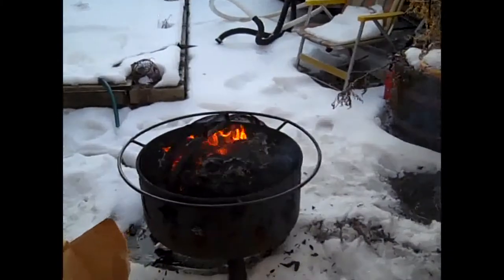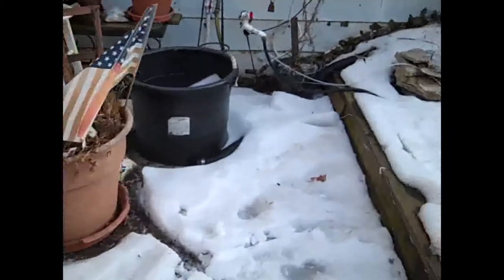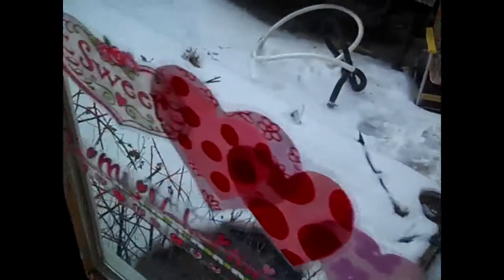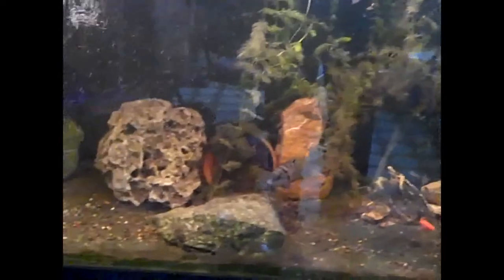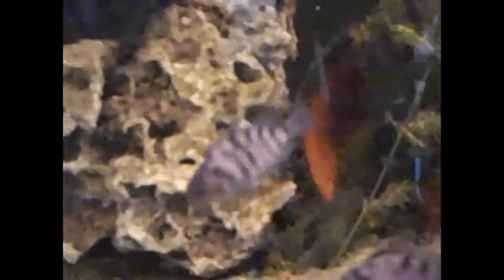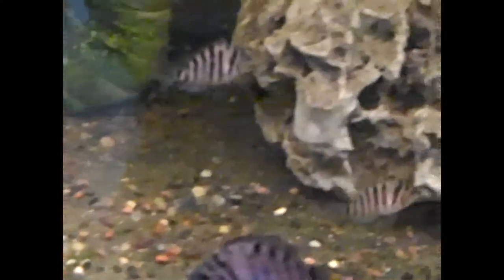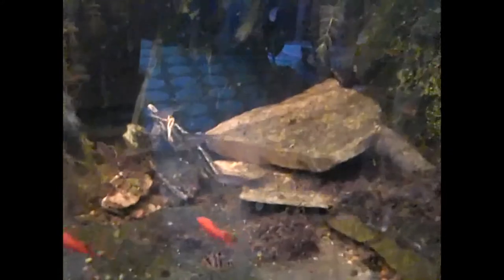Pondscape - 2010 - Winter Bon Fire & In Door Fishes